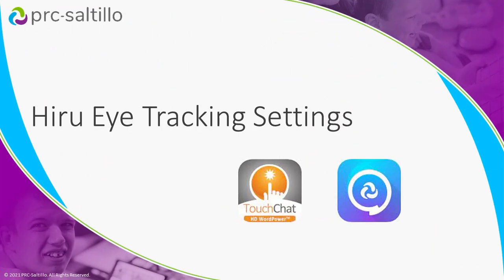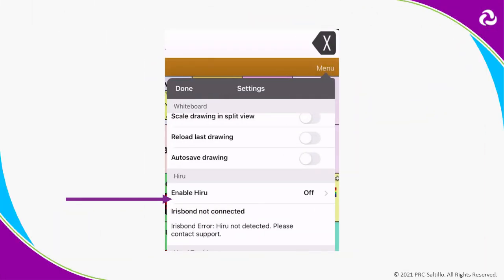What's New in version 2.42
See what's new in version 2.42 for TouchChat, LAMP Words for Life, and Dialogue AAC.